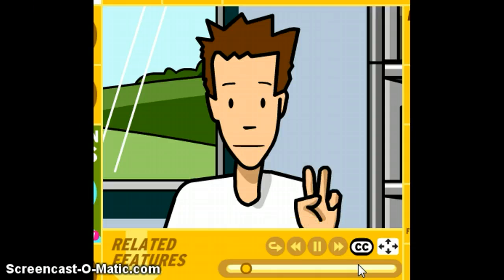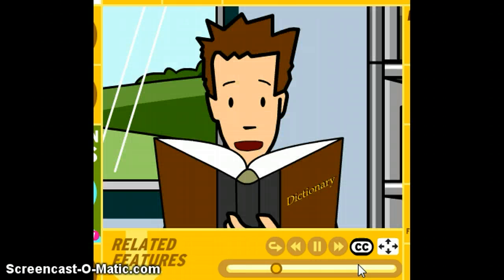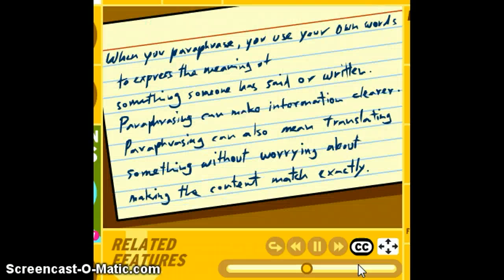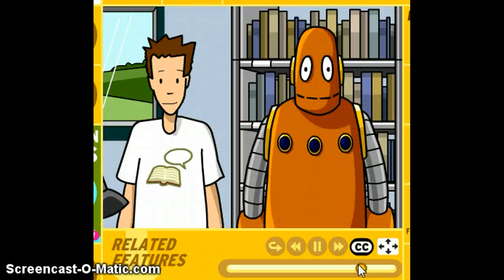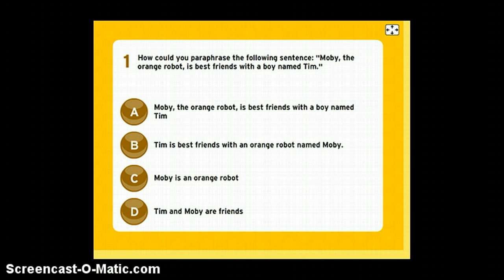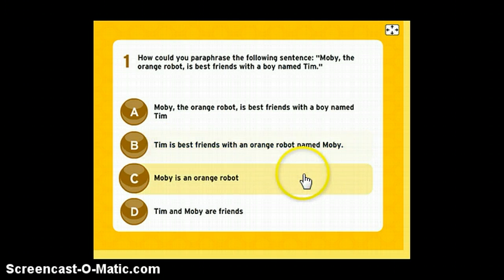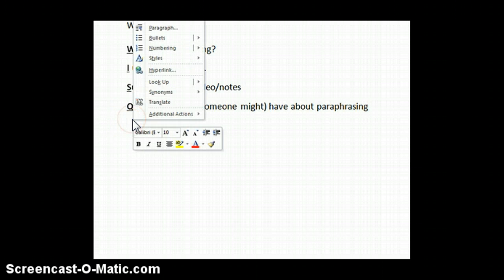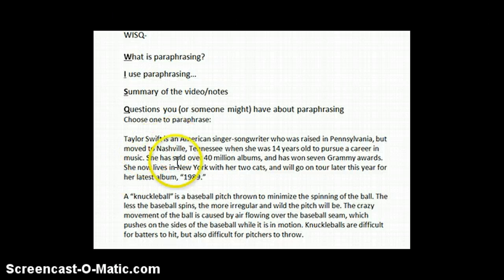Flipped Lesson - Paraphrasing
Lesson on Paraphrasing